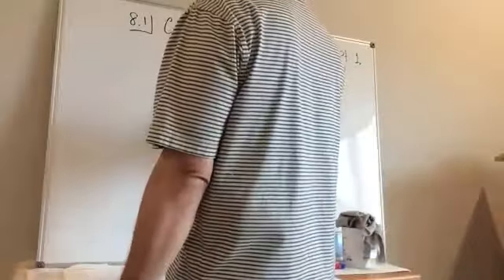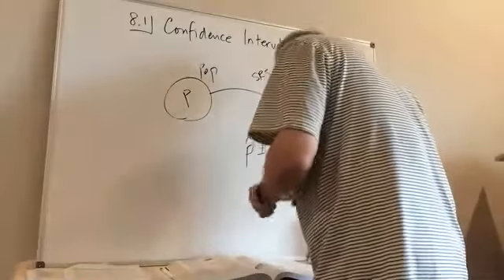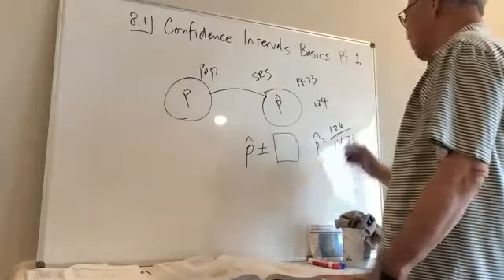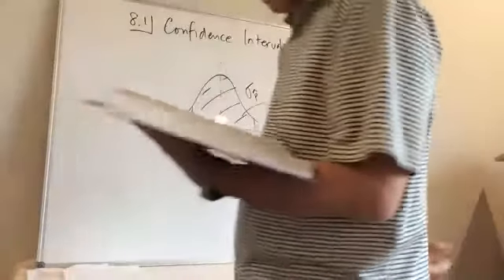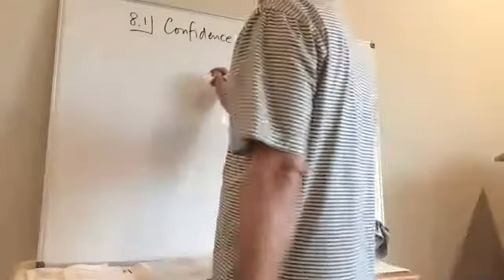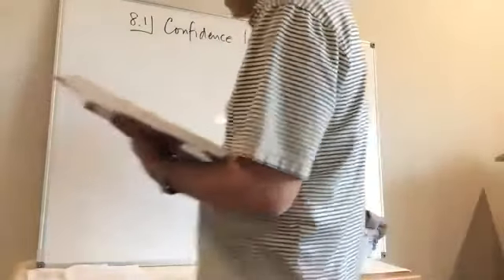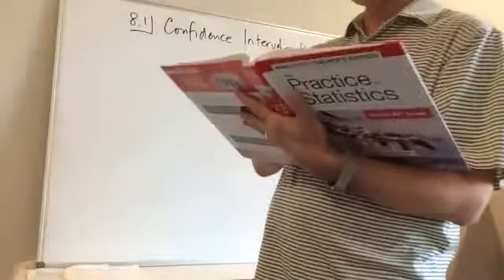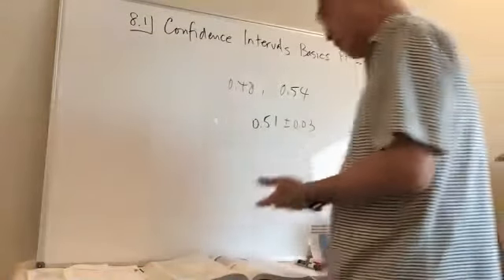AP Stats Ch 8.1-1 20-21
Confidence Intervals Basics Part 1